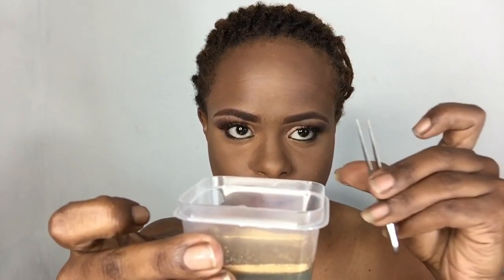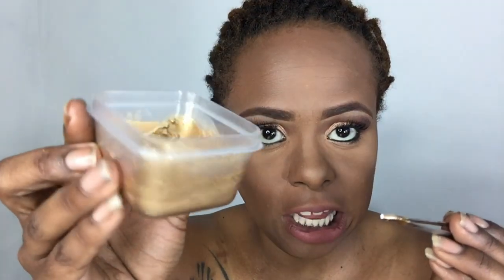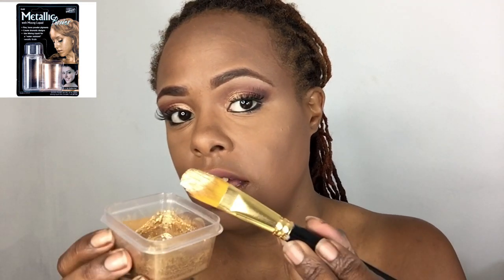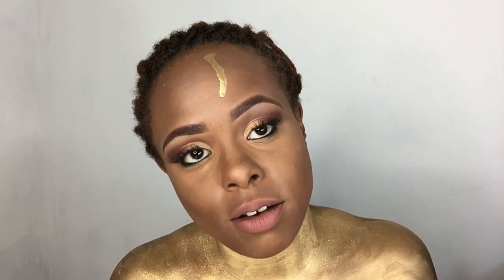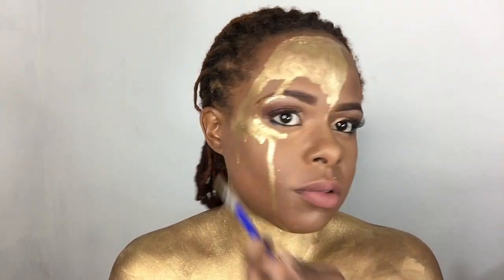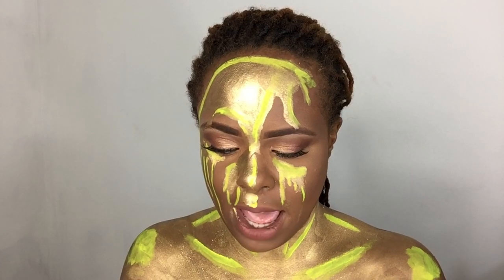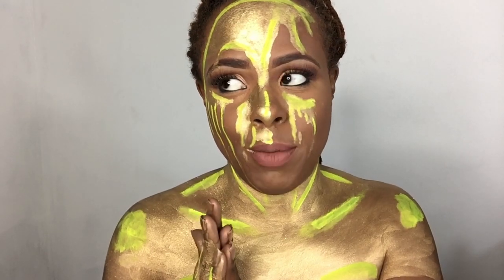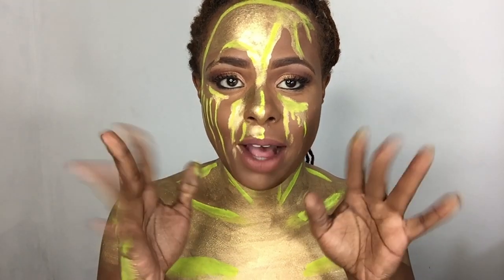Mehron Metallic Powder Face paint ART || How to apply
Applying for beginners. Metallic Powders from Mehron in gold. I kinda of wish I had Sliver for this look. Or highlighted with white paint instead of neon yellow lolololllolol . I like it

Zuri fx

HEY EVERYONE! IVE ADDED SOMETHING ELSE ON MY LIST. I AM SELLING T-SHIRTS. IVE JOINED SHOPIFY AND WOULD LOVE FOR YOU TO SEE AND SHOP MY DESIGNS.

I'M ZURI FX JOHNSON. BORN IN NASHVILLE TN.
MAKEUP AND SPECIAL FX ARTIST
MAKEUP SUPERVISOR
BLOGGER
KIDS FACE PAINTER
FREELANCE MAKEUP ARTIST
SENIOR CONTENT MANAGER FOR HALLOWEENMAKEUPCOM
COACH

IG ZURIFX
FB ZURIFX
YT ZURIFX